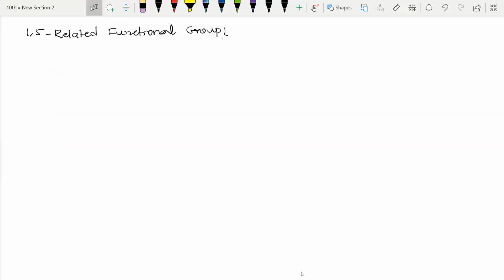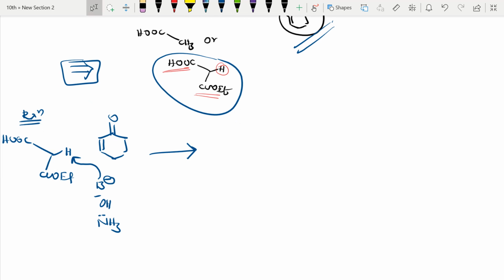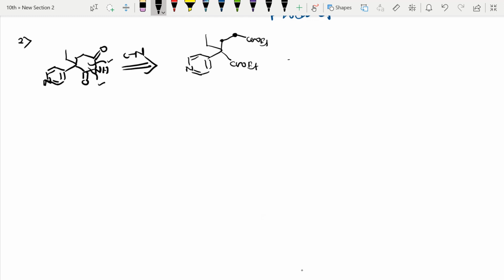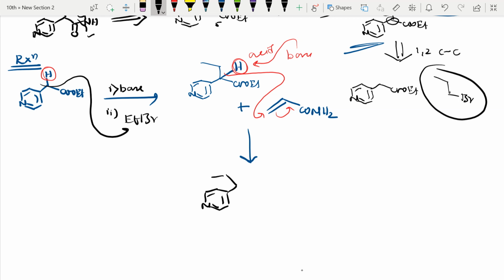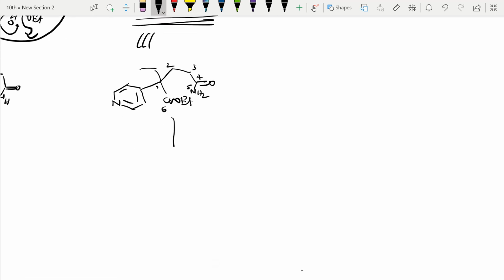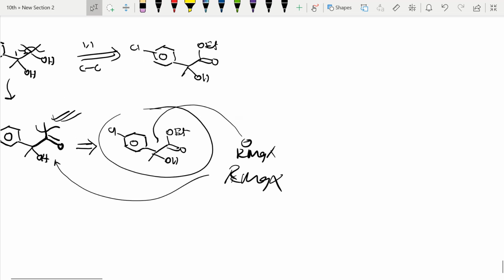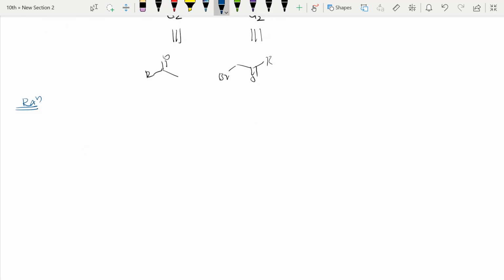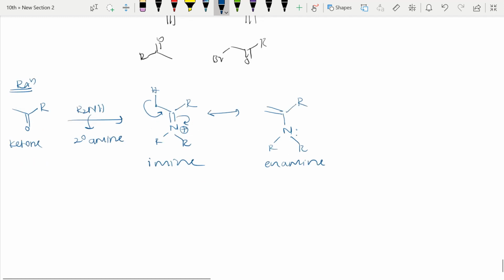11 1,5 Related functional Group | Retrosynthesis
1,5 Related functional Group
1,2 Difunctional Compound
1,4 Difunctional Compound
Natural Reactivity & Umpolung Character